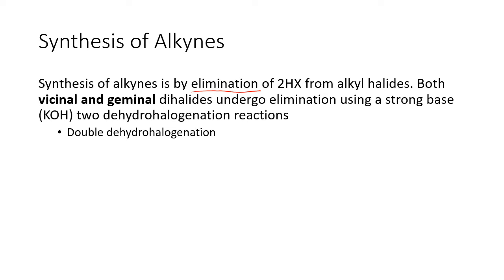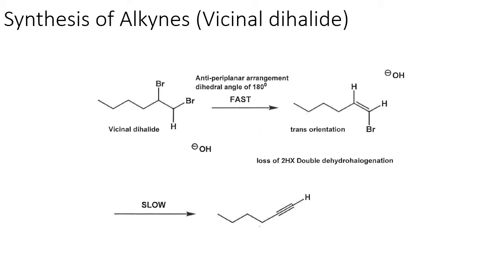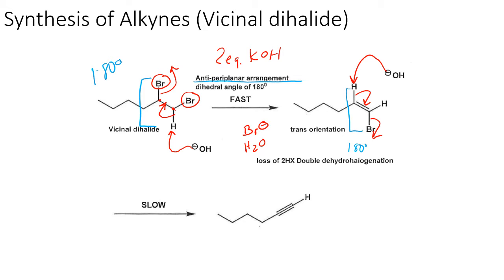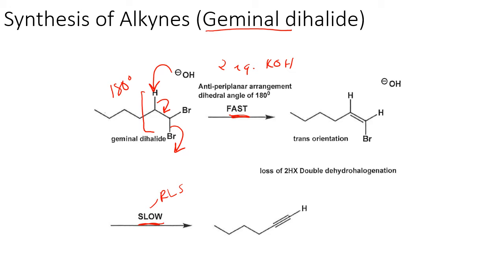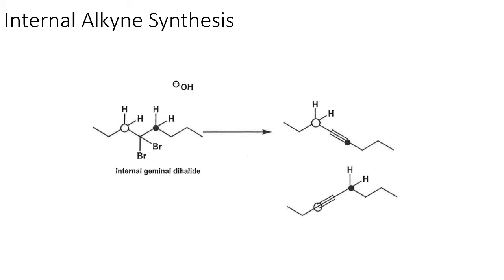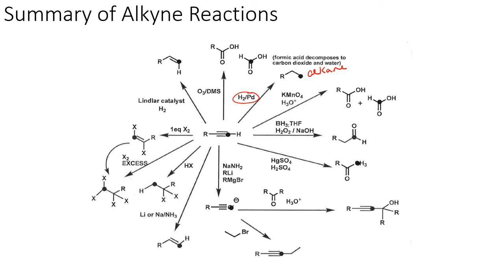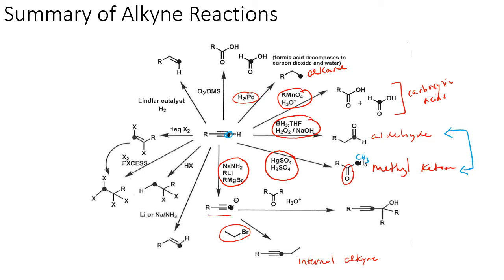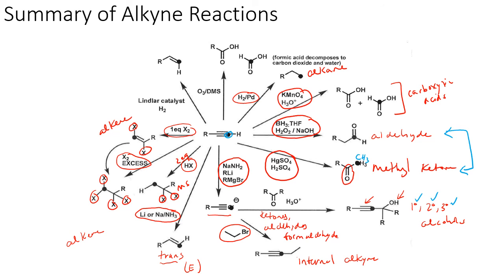CHEM 201 - Ch 7 - Alkynes (Part 4)